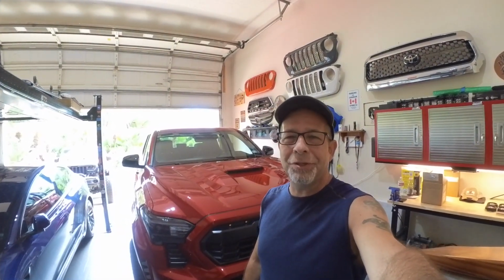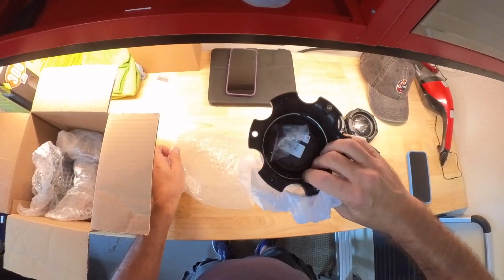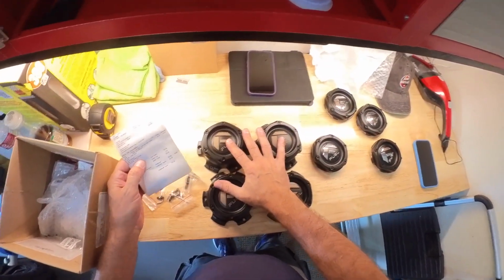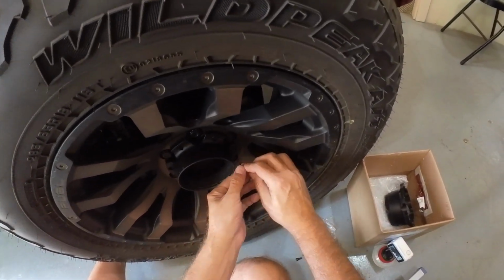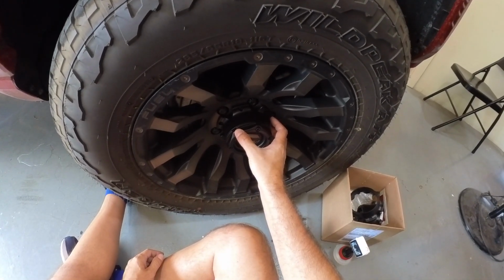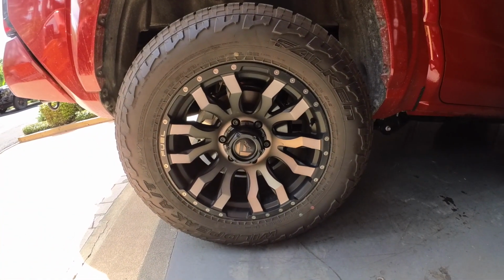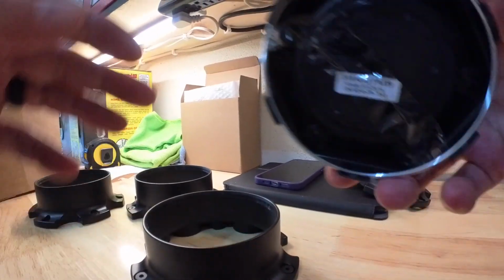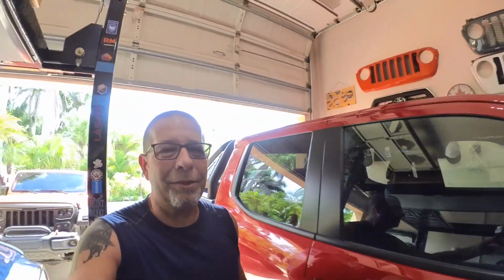Modification of the New Wheels on the 2024 Toyota Tacoma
Finally the parts arrived to finish modification of the new Fuel wheels on the 2024 Tacoma.  I love the new look!

Want the new RobMotive channel sticker (as seen in the video)?
Don't forget to include your shipping address!  Thanks for supporting the channel!

                               (COMMISSIONS EARNED)
Fumoto OIl Drain Valve Kit AD: Fumoto F103N Oil Drain Valve with Heavy Duty 3' Hose Kit for Fumoto Long Nipple

Emergency Weather Radio AD: Emergency Radio Raynic 5000 Weather Radio Solar Hand Crank AM/FM/SW/NOAA Weather Alert Portable Radio with Cellphone Charger, Headphone Jack, Flashlight, Reading Lamp and SOS Alarm (Yellow)

Portable Power Station AD: Jackery Explorer 1000 Portable Power Station, 1002Wh Capacity with 3x1000W AC Outlets, Solar Generator for Home Backup, Emergency, Outdoor Camping (Solar Panel Optional)

Face Tracking Holder AD: Auto Face Tracking Phone Holder, No App Required, 360° Rotation Face Body Phone Tracking Tripod Smart Shooting Camera Mount for Live Vlog Streaming Video, Rechargeable Battery-Black

Insulated Camping Backpack AD: Large Waterproof Insulated Cooler Backpack for Men & Women, Leak Proof Cooler Backpack for Camping, Beach, Fishing, Picnic, Travel, Outdoor, 30L, 48Cans

Insulated Cooler AD: Coleman 316 Series Insulated Portable Cooler with Heavy Duty Handles, Leak-Proof Outdoor Hard Cooler Keeps Ice for up to 5 Days, Great for Beach, Camping, Tailgating, Sports, & More

Work Gloves/Leather Palm AD: 5015 5 Pair Pack Leather palm work gloves cowhide leather suede finish, single or double palm

Toolbox AD: CRAFTSMAN Tool Box, Tool Storage, Lockable, Black, 16 Inch (CMST16005)

Tool Bag AD: Heavy Duty Tool Bag 15-Inch, 16-Pocket Portable Tool Box Organizer Storage, Tactical Tote Bag with Large Zipper, Adjustable Shoulder Strap, Father Day Dad Men Gifts for Mechanic HVAC Engineer

Cordless Drill And IMPACT AD: DEWALT 20V MAX Cordless Drill and Impact Driver, Power Tool Combo Kit with 2 Batteries and Charger (DCK240C2)

Screwdriver Set AD: CRAFTSMAN Screwdriver Set, Slotted & Phillips, 14Piece (CMHT65045)

Camping Shower Sandals AD: Non Slip Shower Shoes Bathroom Slippers for Pool Camping Open-toe

Rechargeable Shaver AD: Philips Norelco Shaver 2400, Rechargeable Cordless Electric Shaver with Pop-Up Trimmer, X3001/90

Digital Watch AD: Casio Illuminator AE1500WH Series | 10-Year Battery | LED Backlight | 5-Alarms | 1/100 Sec Stopwatch | Men's Digital Watch

robmotive

ROBMOTIVE